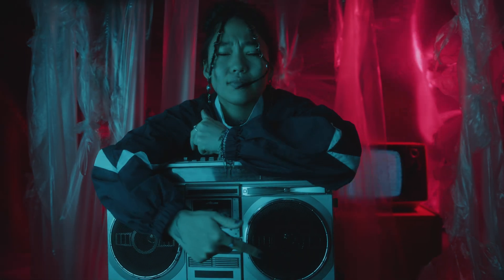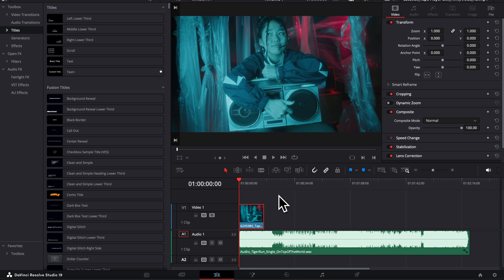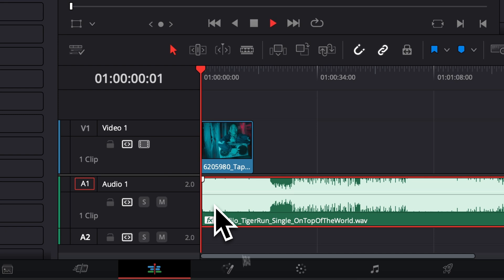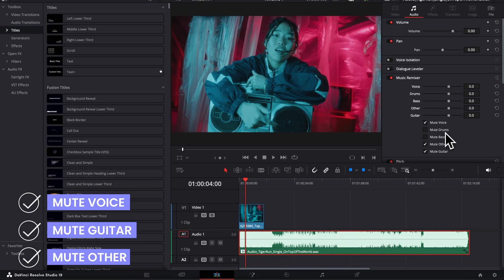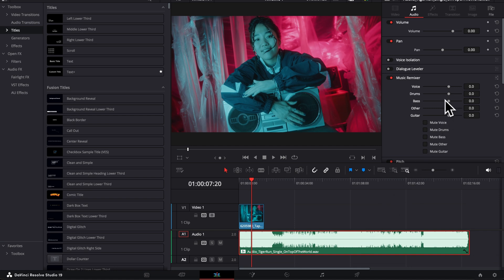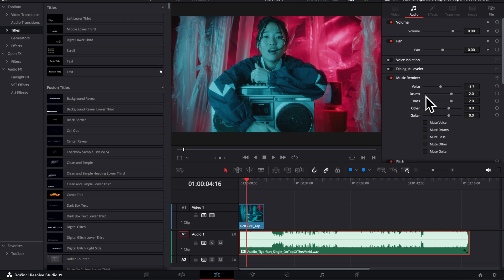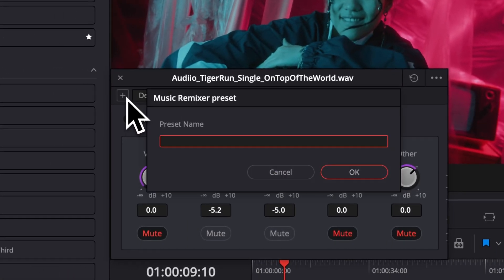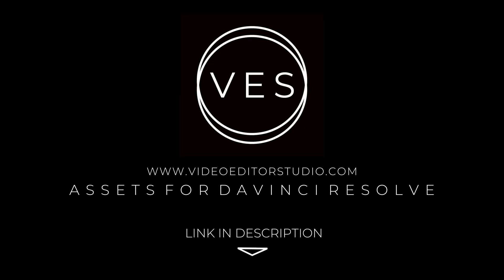Stem Separation inside of Davinci Resolve?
In this video I'll share with you a new tool that has been added to Davinci Resolve 19. It's now super easy to isolate the stems of a song. You can easily mute the vocals, the bass, drums, guitar etc..